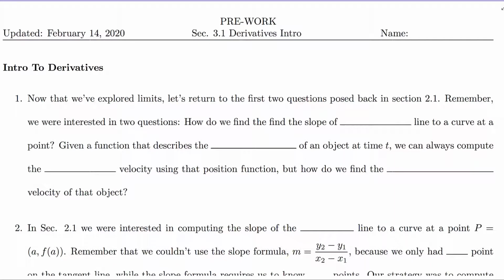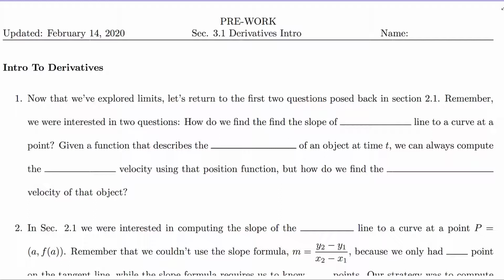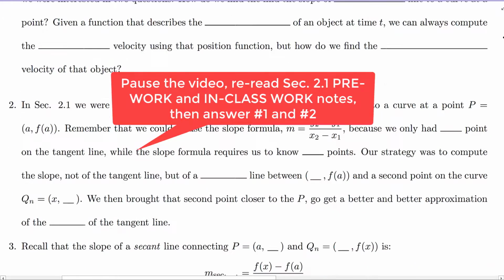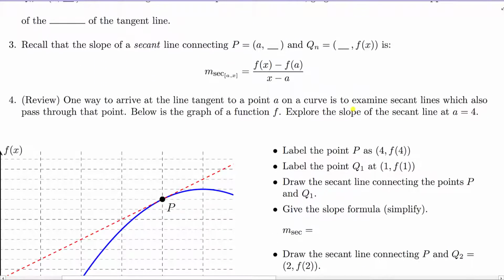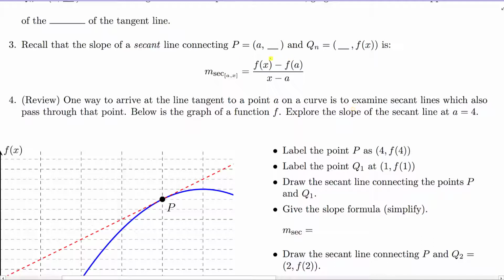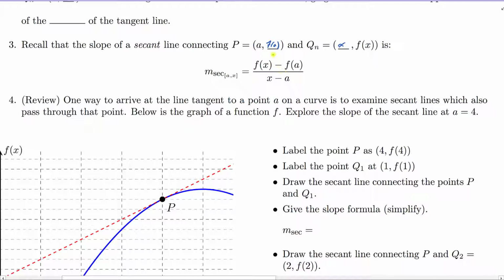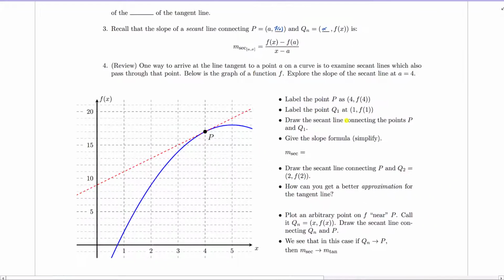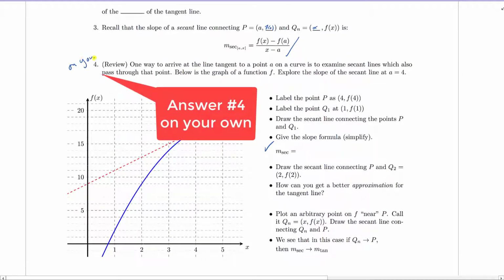Sec. 3.1 Review of 2.1